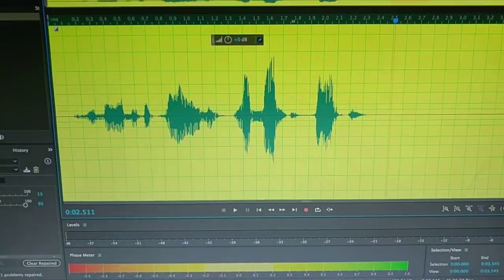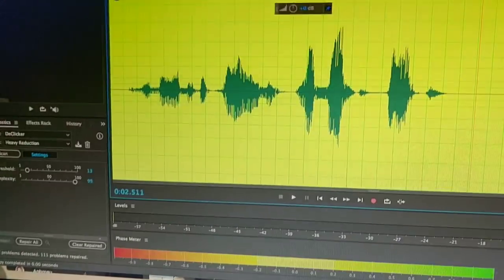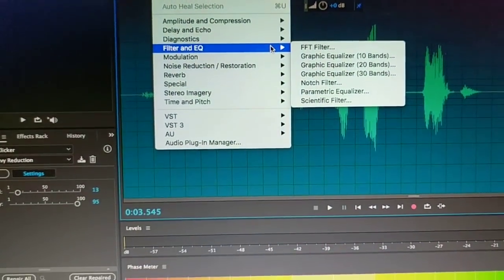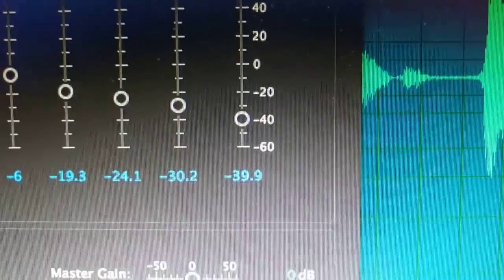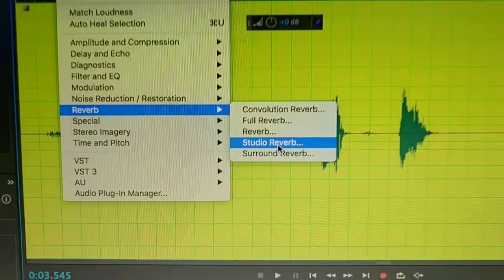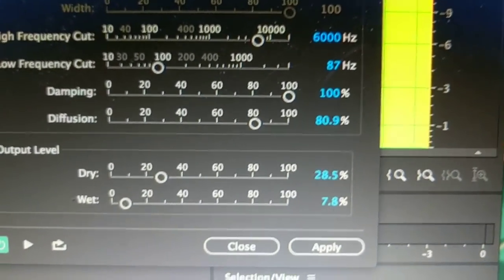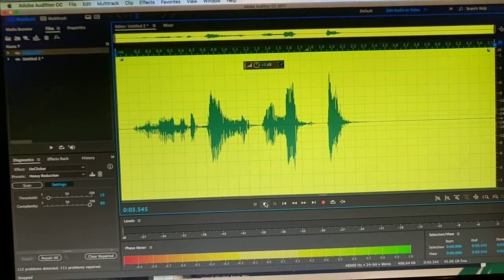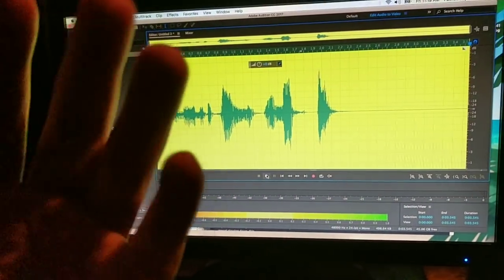Let's Make Vocal Stuff: The Helmet Effect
Requested privately, but it was a nice idea to share~